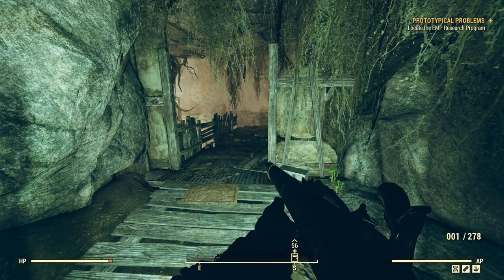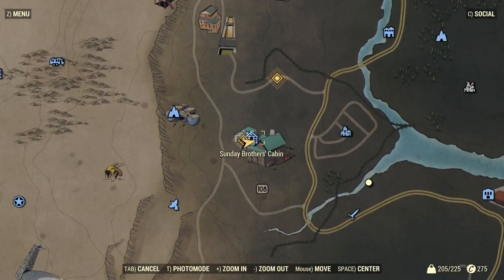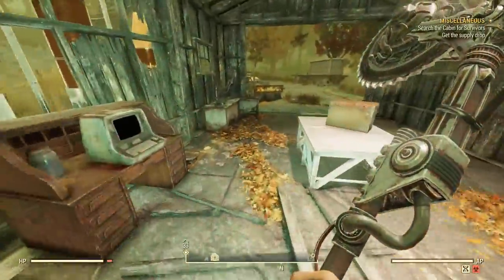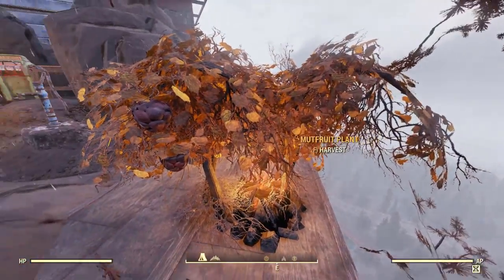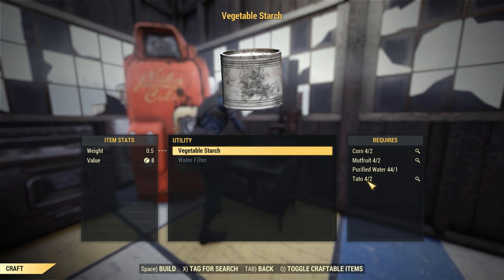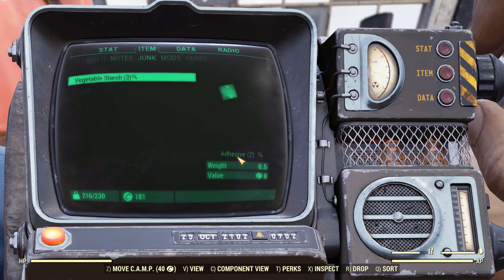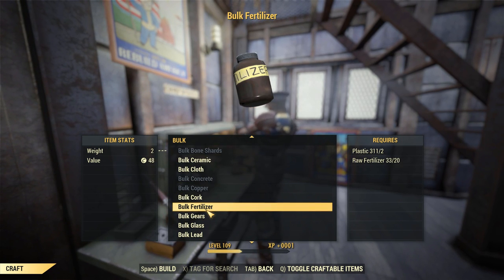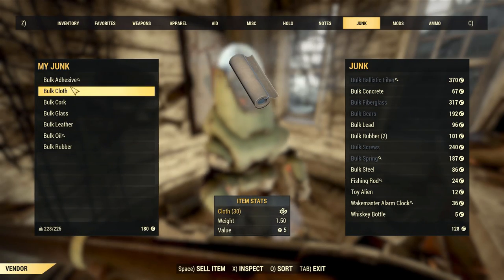Sell Adhesive and Junk for CAPS! | Adhesive Farming! | Fallout 76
Are YOU running low on caps?  Do you have to avoid the vendor bots' plans inventory because they cost far more caps than you think you could ever earn?  Do you find yourself longing after high cost mods?  Look no further!  Create your own adhesive farm to create bulk adhesive for resale at your favorite vendors!  ANNNND, bulk and sell off your other excess junk for caps as well!

So simple!